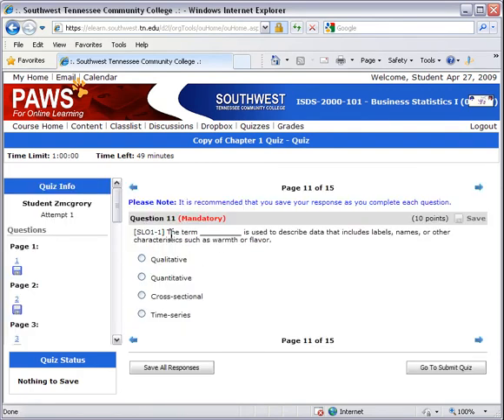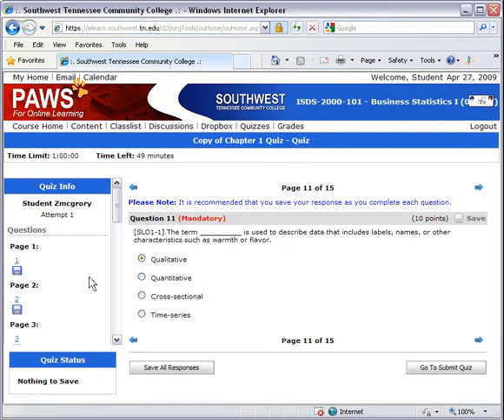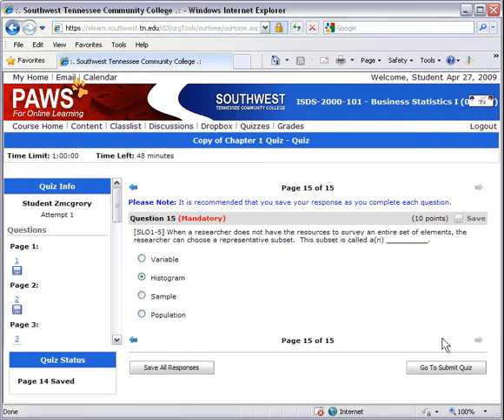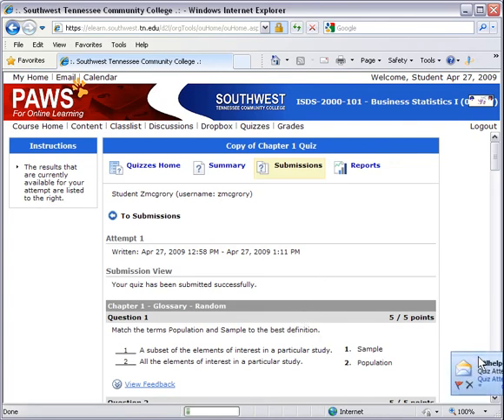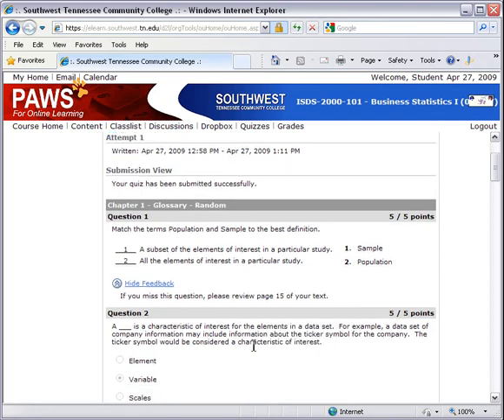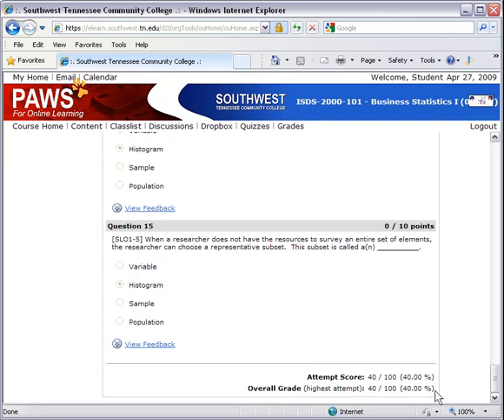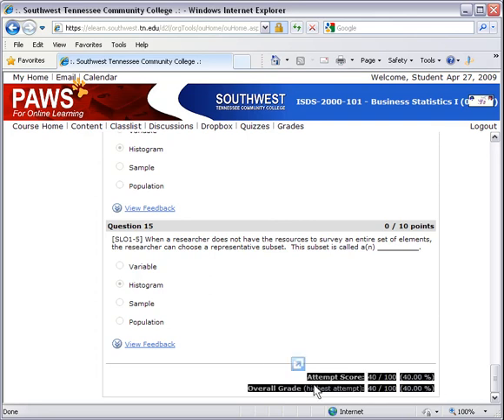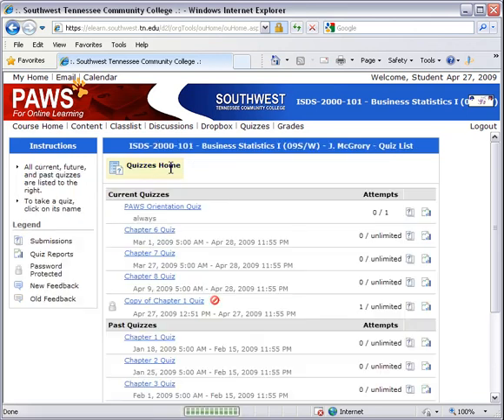PAWS_Taking_a_Quiz_Part_2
Captured by jjmcgrory